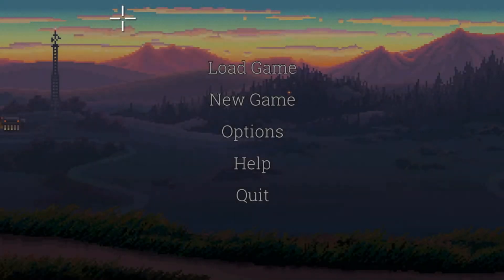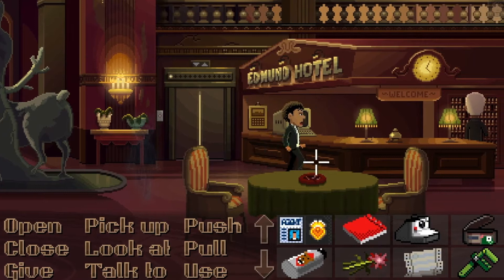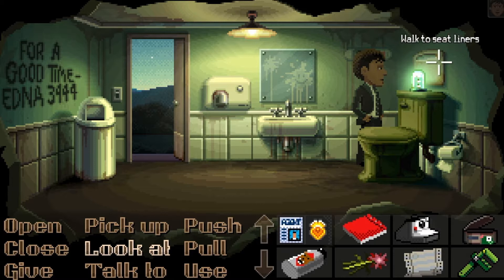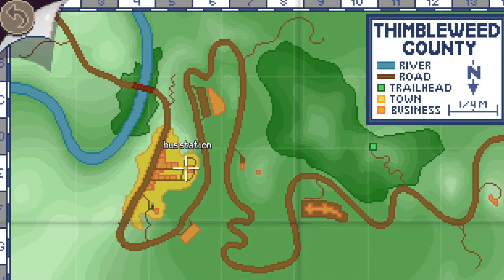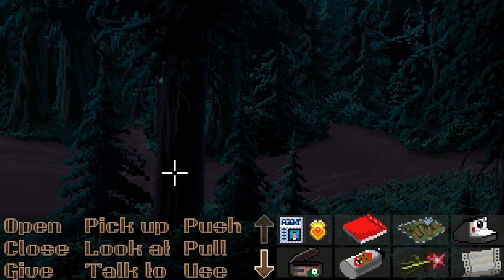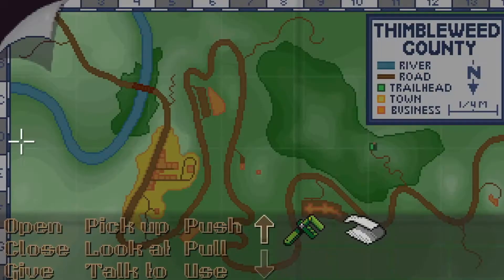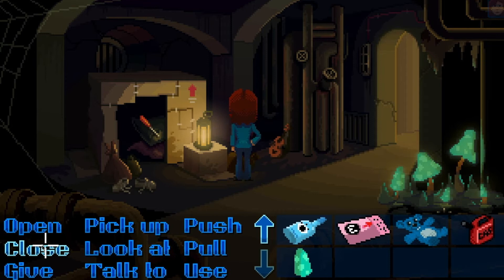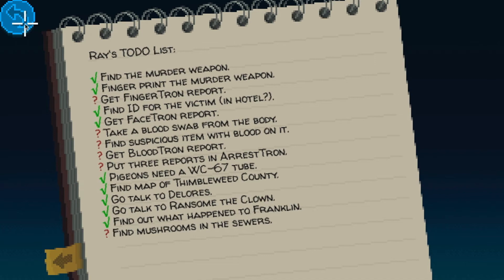Thimbleweed Park - Chainsaw madness | Playthrough Ep #7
Let's fire up this chainsaw and cutdown this tree in Thimbleweed Park, an Adventure game by Ron Gilbert and Gary Winick.

This will be a daily series, that will run until the completion of the game.

About Thimbleweed Park, the tagline from the Developers:

In a town like Thimbleweed Park a dead body is the least of your problems.

A haunted hotel, an abandoned circus, a burnt-out pillow factory, a dead body pixelating under the bridge, toilets that run on vacuum tubes... you’ve never visited a place like this before.

Five people with nothing in common have been drawn to this rundown, forgotten town. They don’t know it yet, but they are all deeply connected. And they’re being watched.

...Who is Agent Ray really working for and will she get what they want?
...What does Junior Agent Reyes know about a 20-year-old factory fire that he’s not saying?
...Will the ghost, Franklin, get to speak to his daughter again?
...Will Ransome the *Beeping* Clown ever become a decent human being?
...Will aspiring game developer Delores abandon her dreams and stick by her family?
...And most importantly: how come no one cares about that dead body?